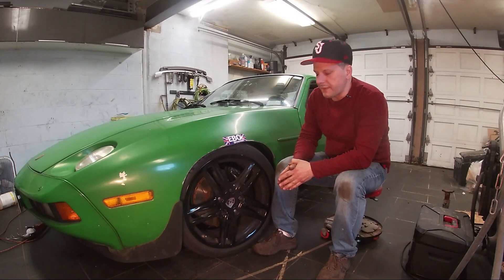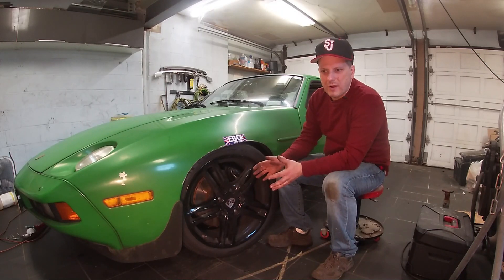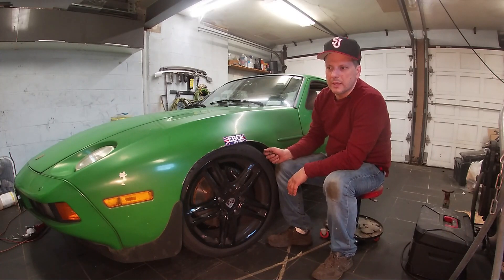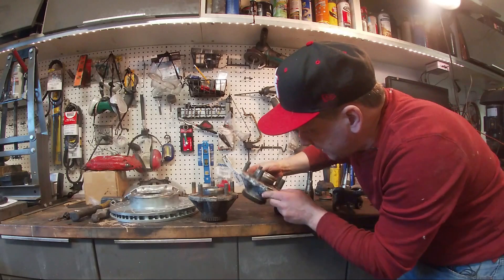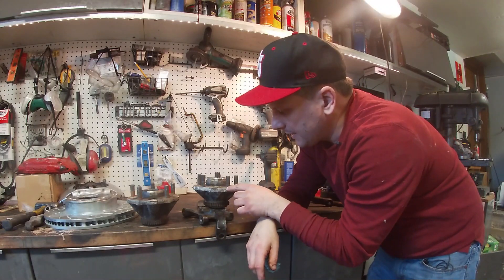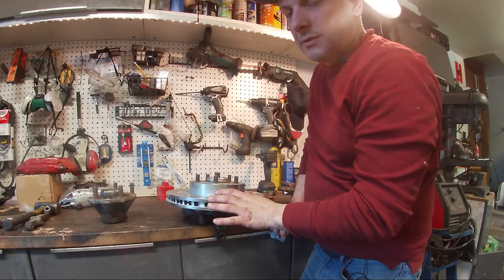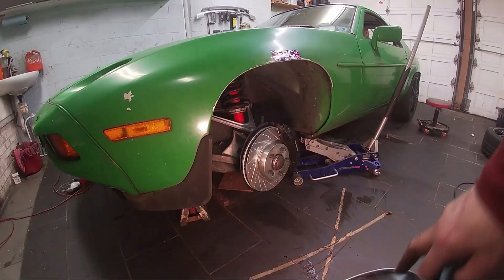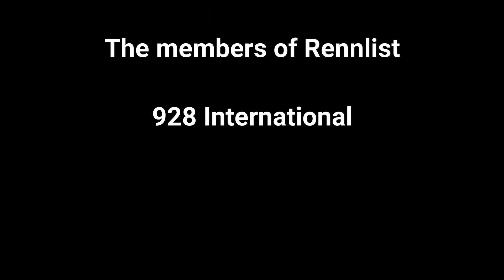928's toughest problem Solved... WTF is a Negative Wheel Spacer?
In this video we solve the 928's most intractable problem.  Wheel Offset.   Learn how you can run any standard Porsche on a 928 and have the correct offset, more clearance, proper steering feel and less problems.